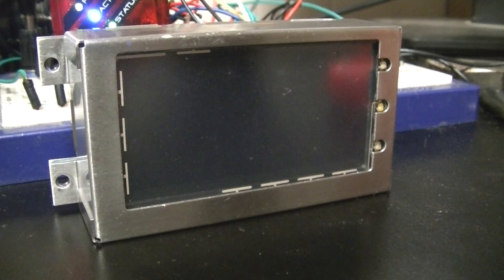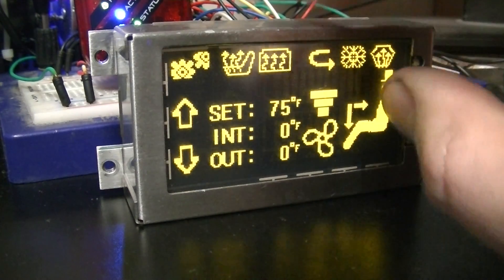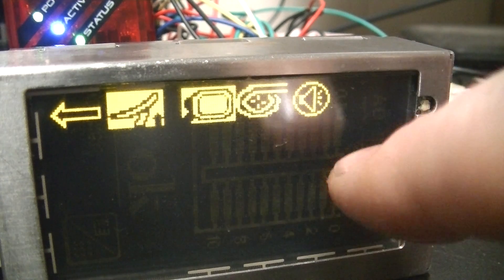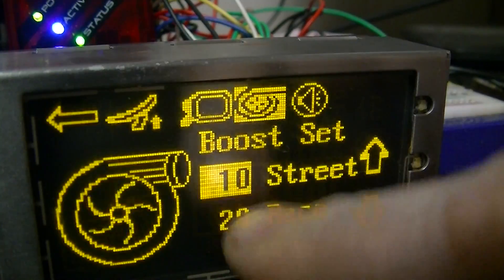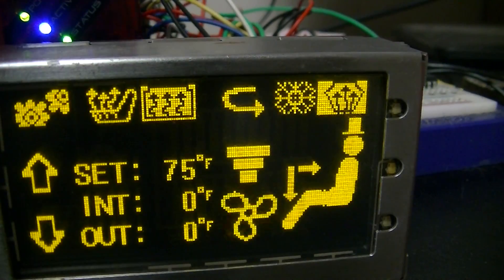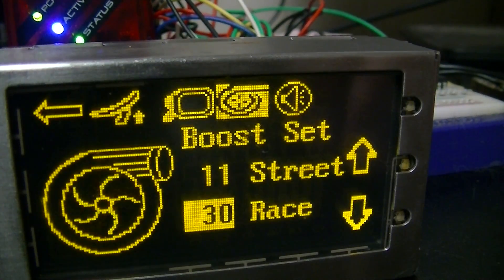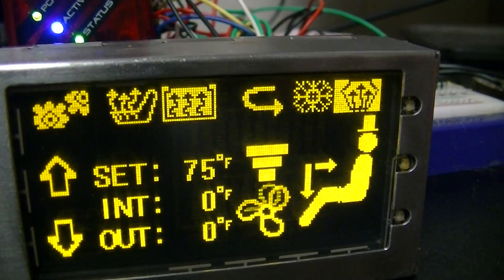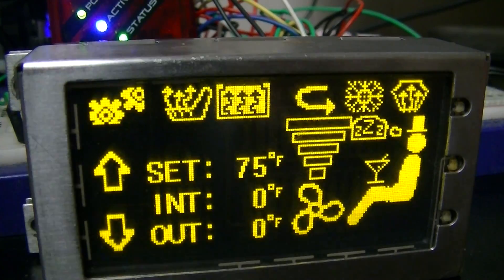VW Corrado EL Touchscreen vehicle interface update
Sorry for the background noise, only lasts a 3rd of the way through the video. Here is the latest progress on the EL Touchscreen user interface for the Corrado..  It's going to be awesome!